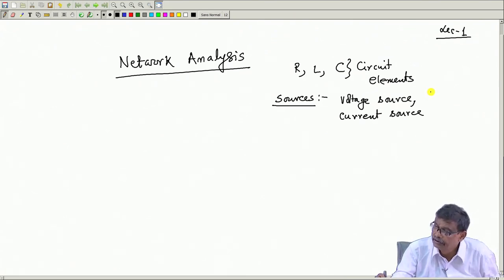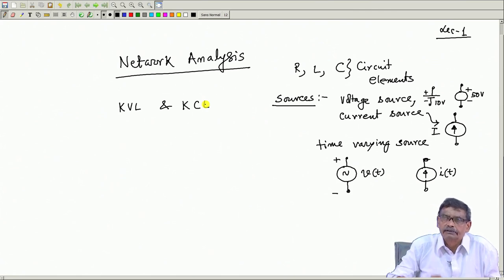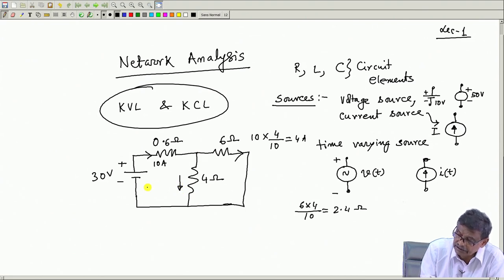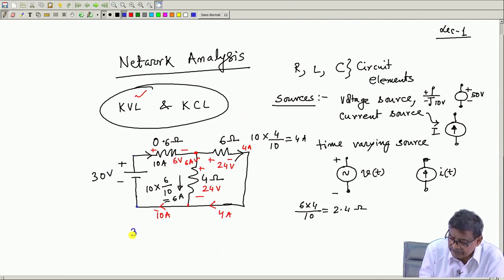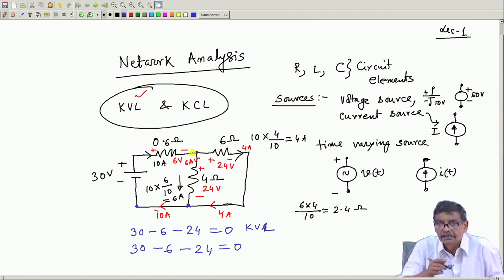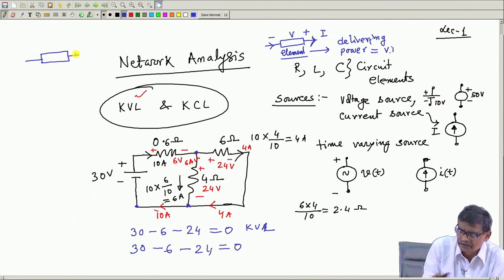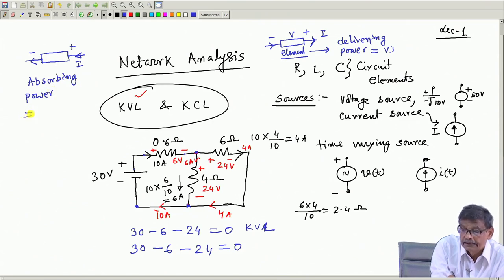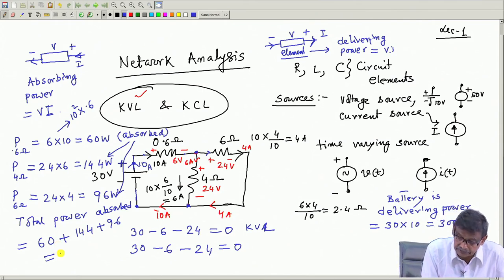Lecture 01: Introduction: KVL, KCL and Power Balance